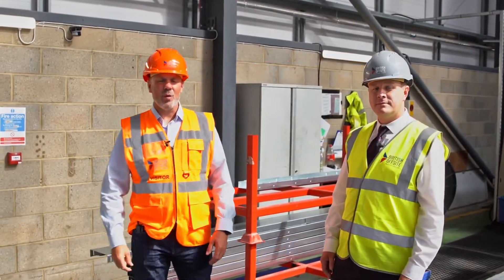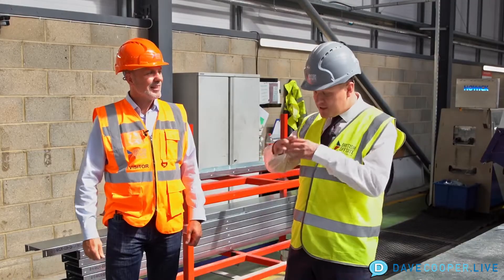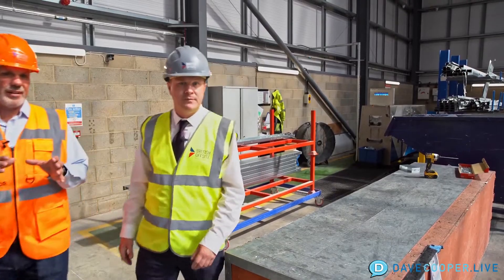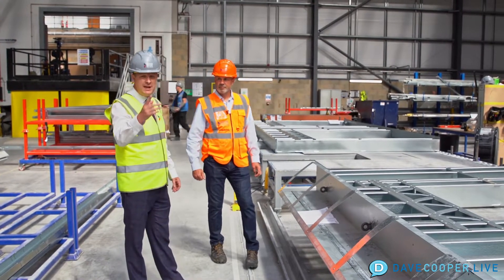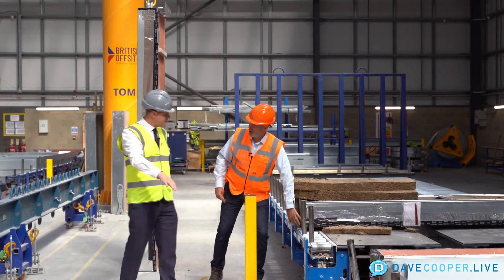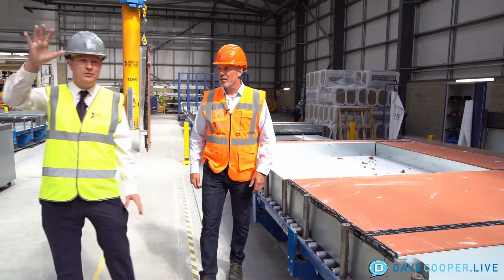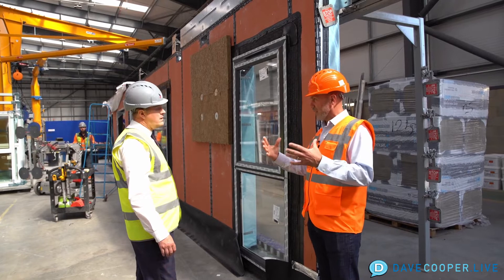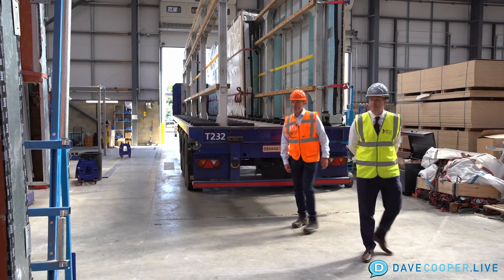"The Future of Construction" Series Dave Cooper LIVE on location at British Offsite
This is the second in our series of “The Future of Construction”, part of Howick’s STEEL HORIZONS thought leadership initiative – our commitment to championing better ways to build and inspiring the construction sector. Hosted by renowned construction industry online talk show host Dave Cooper, this series explores the world of high-tech advanced methods using real world case studies.

In part 1, Dave Cooper went onsite with British Offsite Managing Director Shaun Weston to see how, as a specialist in modular construction solutions, they are turning the sector on its head.

In part 2, Dave Cooper hits the factory floor with British Offsite Operations Manager Grant Mettam to discover their high-efficiency workflow and learn how it is all leading to an automated future.

British Offsite Limited, part of the Weston Group, is a highly advanced manufacturing company specialising in the design and production of interior fit out and modular construction solutions.